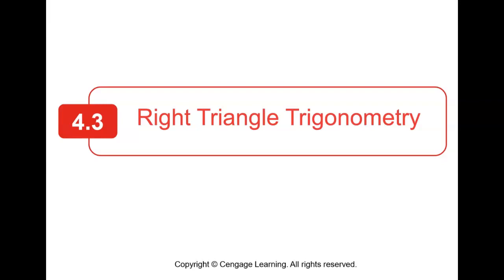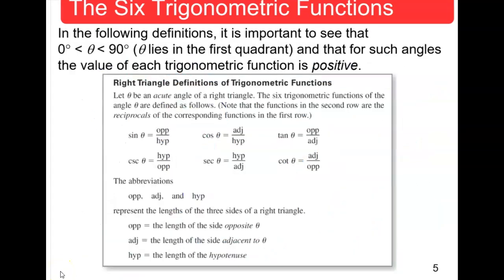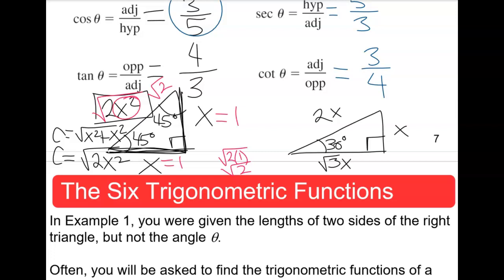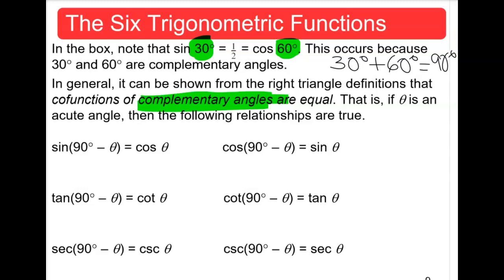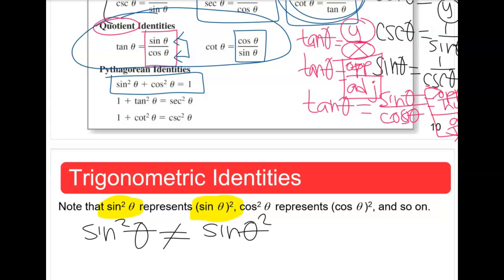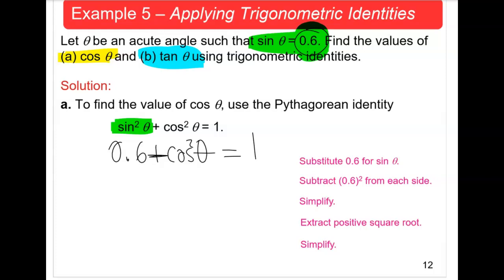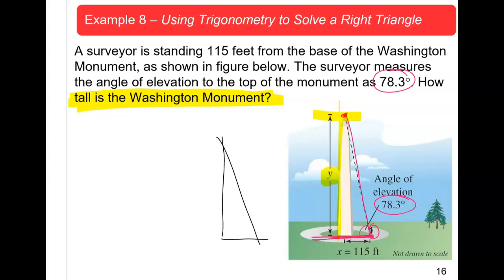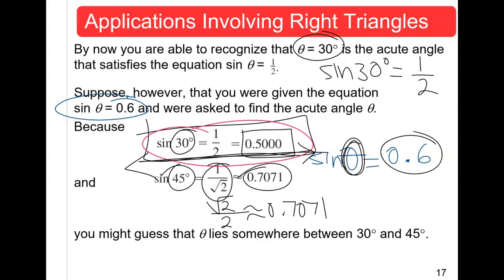Math 2412 Section 4.3 Right Angle Trigonometry